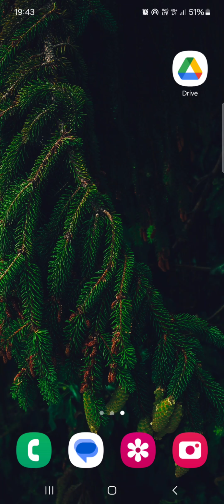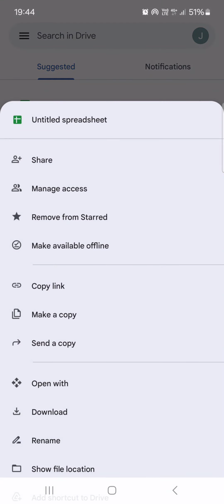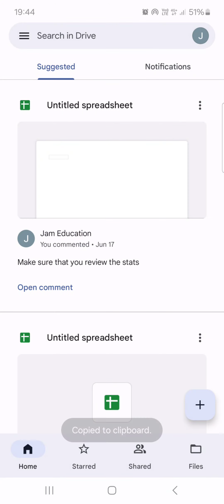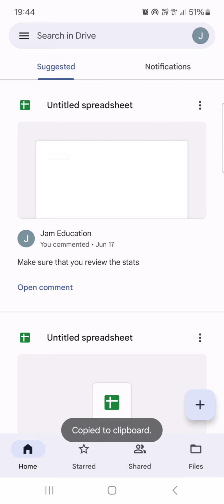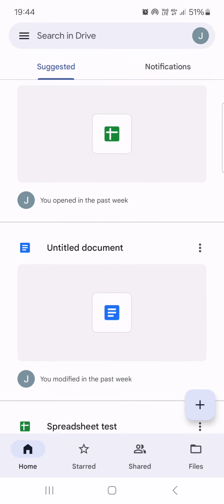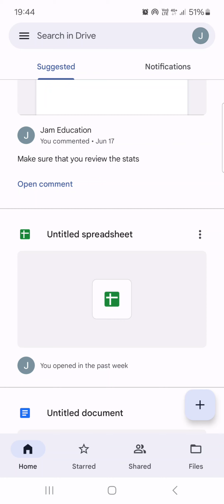How To Copy Link In Drive?